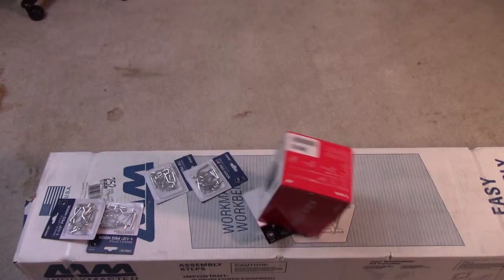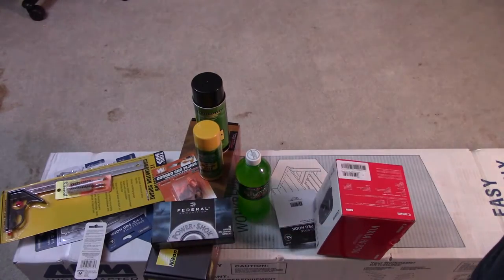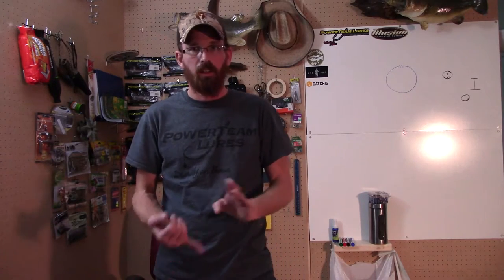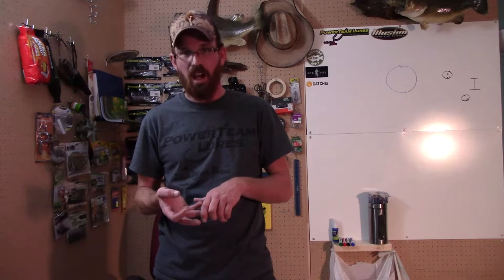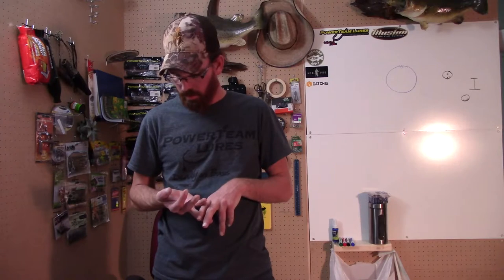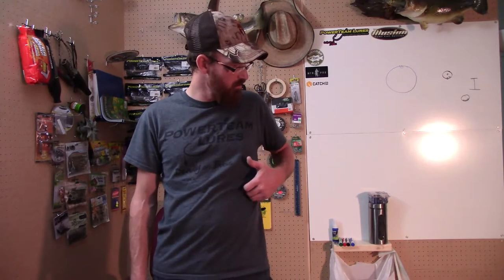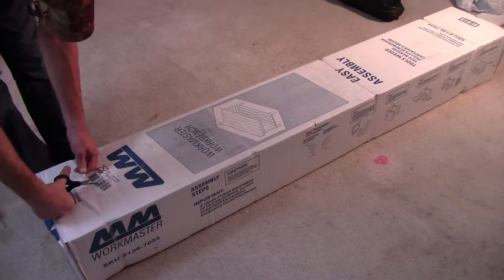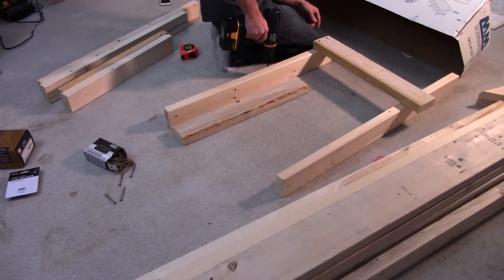Midwest Manufacturing Work Bench build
Putting together my Midwest Manufacturing WorkMaster 6' work bench. This was an everything included, pre cut lumber workbench kit from Menards.